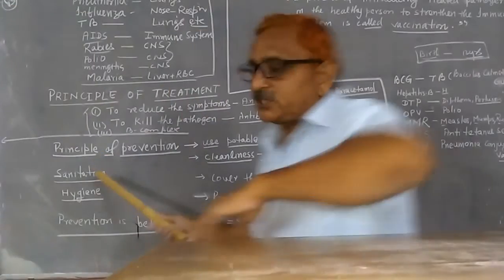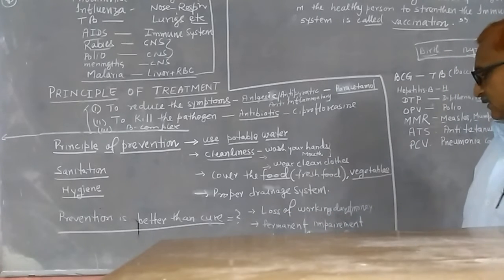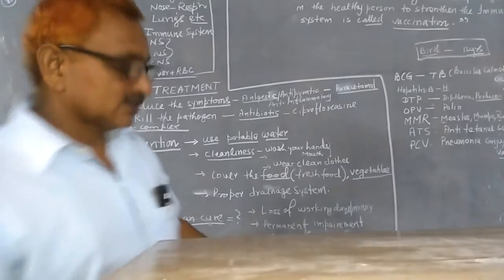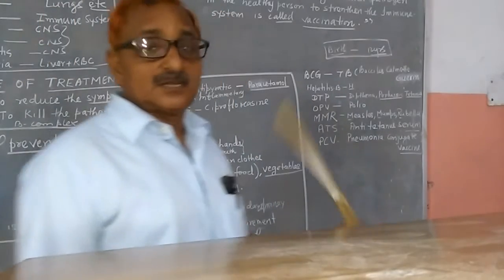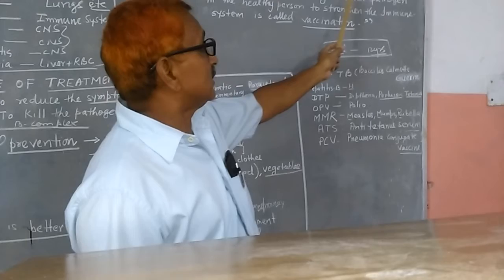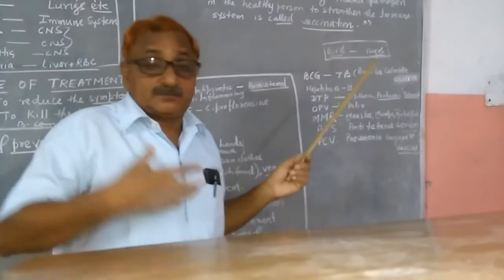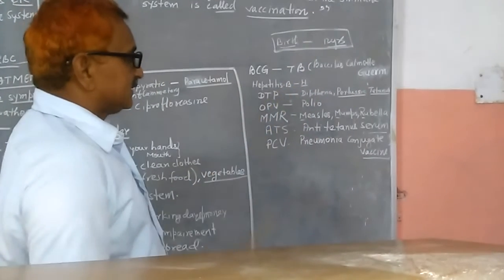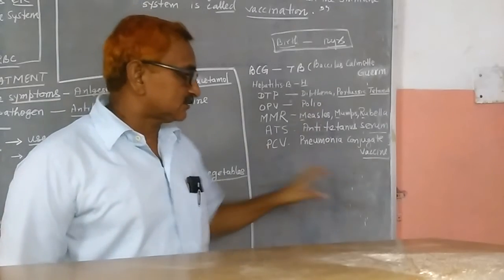9 Sc.chap13 Principle of treatment of diseases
9 Science chap 13Why do we fall I'll 3